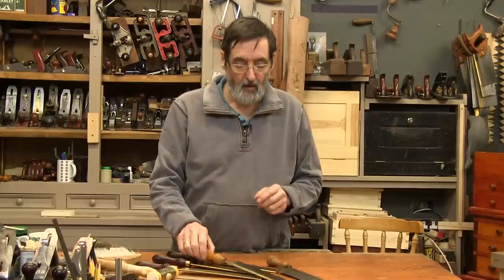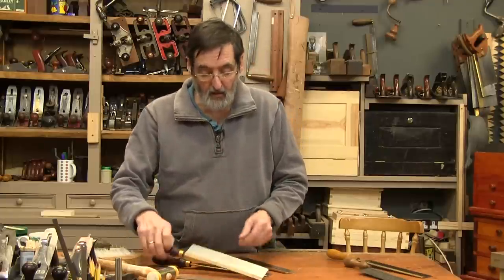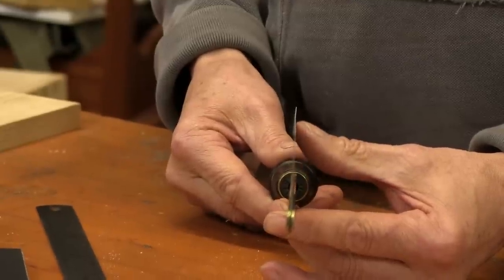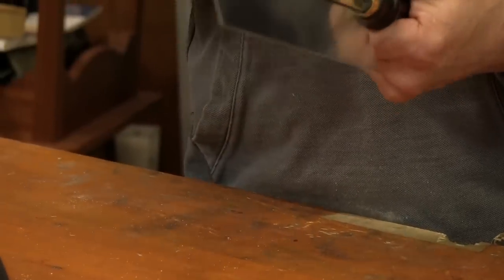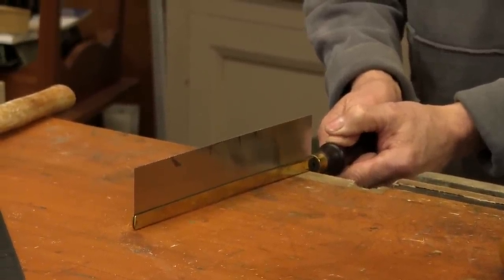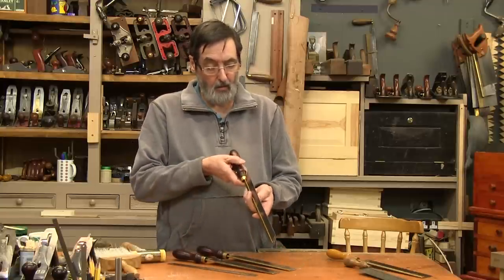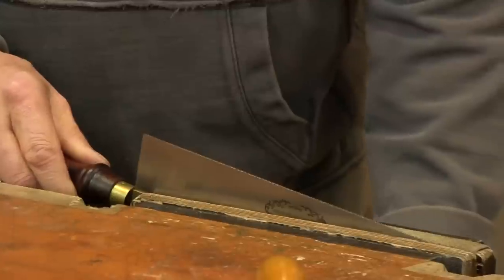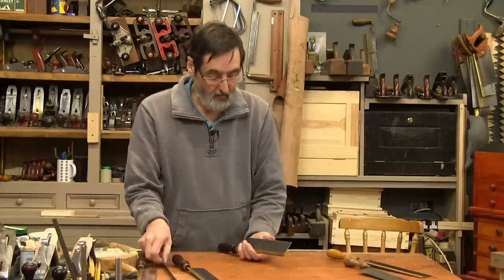Saw Straightening | Paul Sellers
What do you do when you buy a back saw that has a bend in it? How about if it's the back that isn't straight. Paul shows what he has had to do to a couple of the saws that he has got hold of recently.

To find out more about Paul Sellers and the projects he is involved